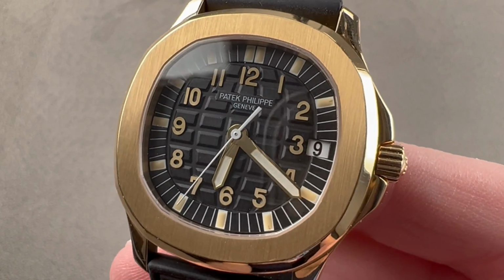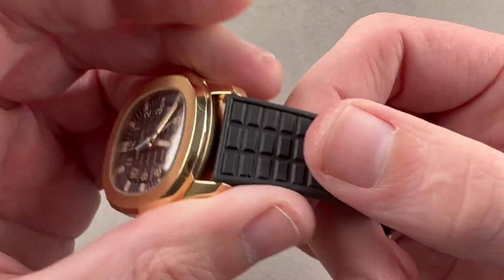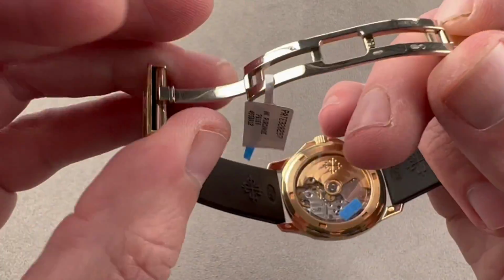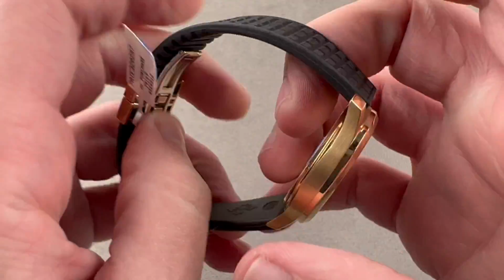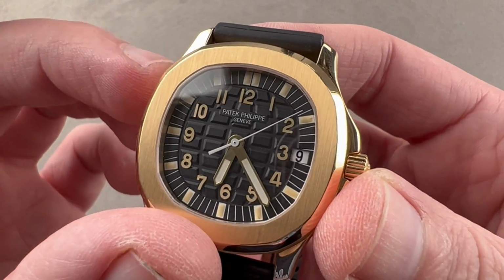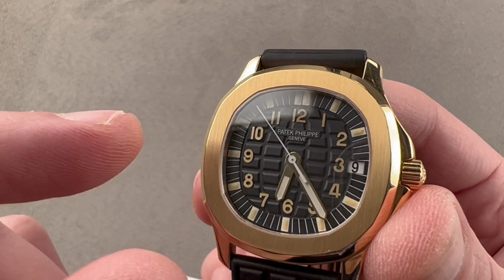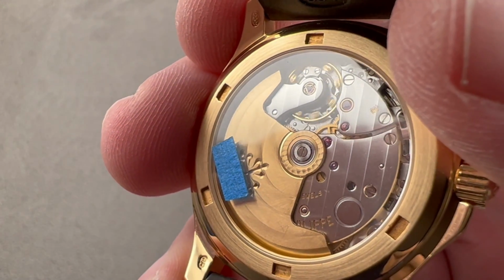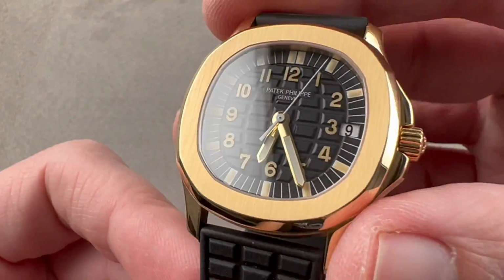Patek Philippe Aquanaut 5066J Patek Philippe Watch Review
SKU: 4558912

The Patek Philippe Aquanaut 5066J is encased in 35mm of 18k yellow gold surrounding a black dial on a black rubber strap. Features of this Patek Philippe Aquanaut include hours, minutes, seconds, and date.

For complete details, watch the full Patek Philippe Aquanaut 5066J review by Tim Mosso!